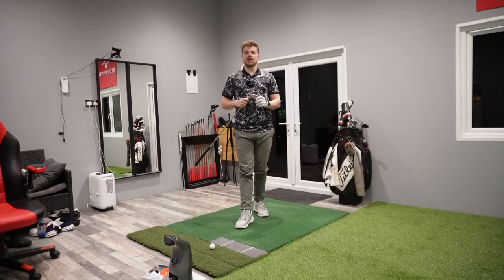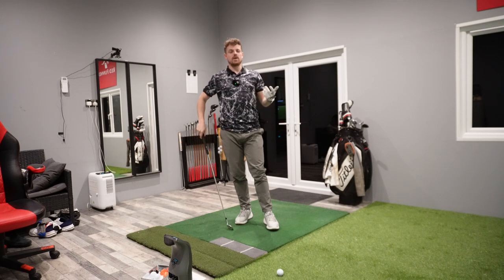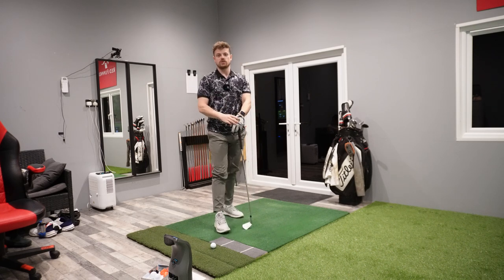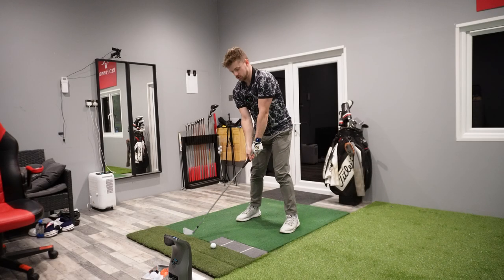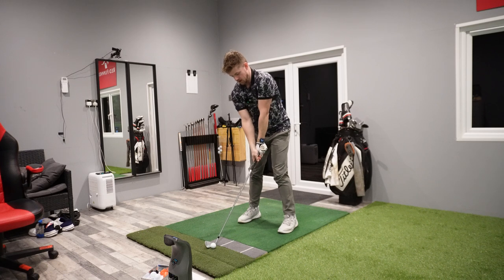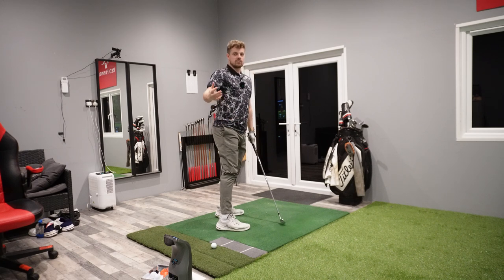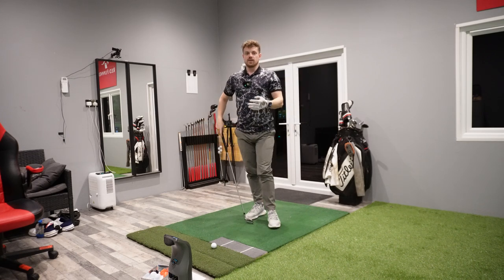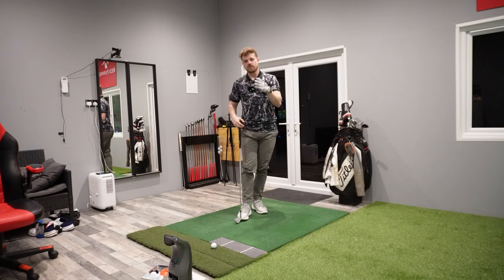THIS ONE MOVE fixed my OVER THE TOP golf swing!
This one move CHANGED MY GOLF SWING!

Such a super easy golf drill to get that feeling of shallowing the golf club. And getting rid of your OVER THE TOP GOLF SWING!